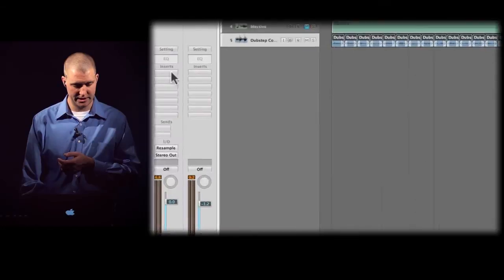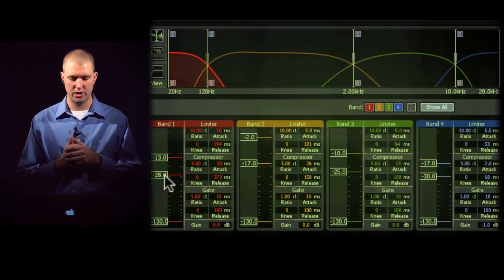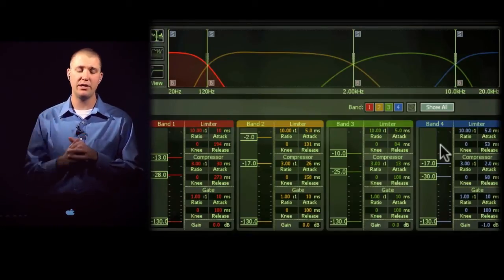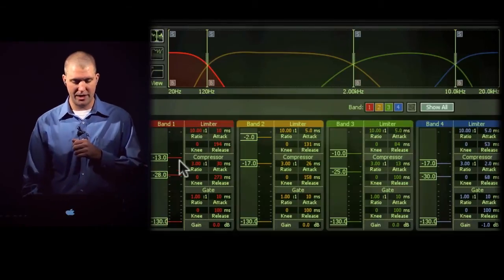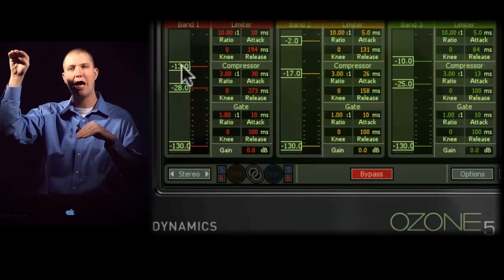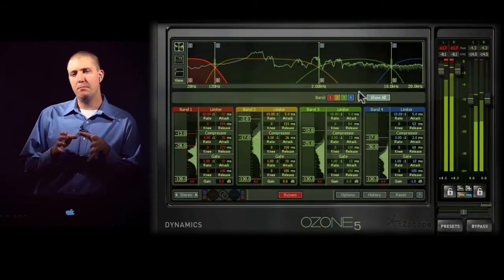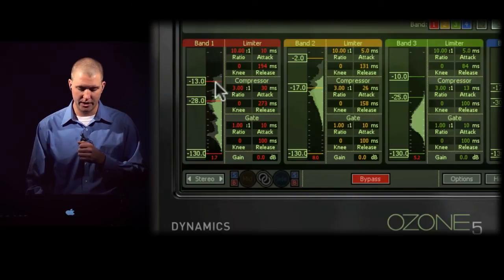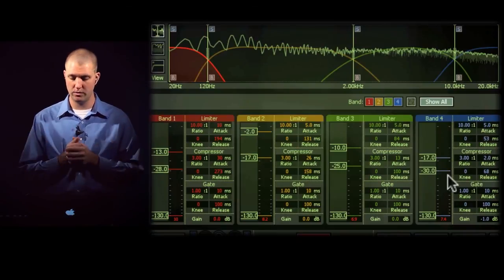Dubstep Multiband Compression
Find out more about Loudon's courses:
- Composing and Producing Electronic Music
- Composing and Producing Electronic Music 2: Techno, Trip Hop, and Dubstep

Berklee Associate Professor Loudon Stearns demonstrates the usage of Multiband compression in a Dubstep context. Complex, heavily edited basslines have a wide dynamic range and drastically shifting spectra. Multiband compression with iZotope Ozone is a great way to tame these intense basslines so they can work in your mix.